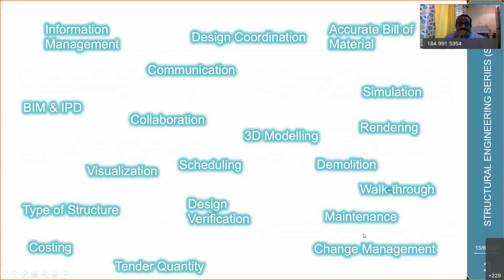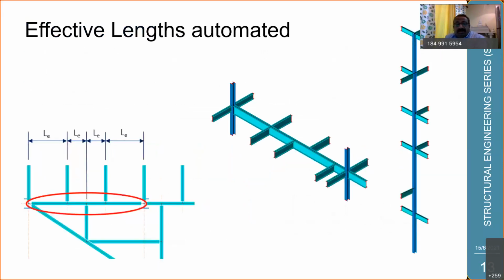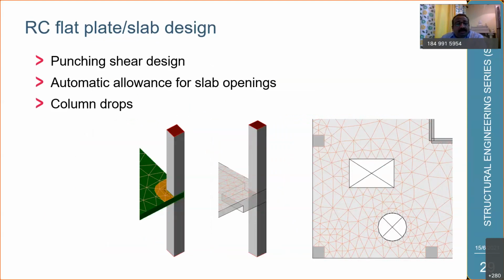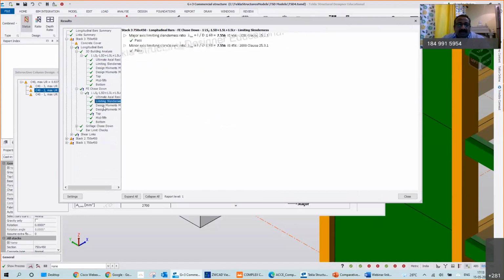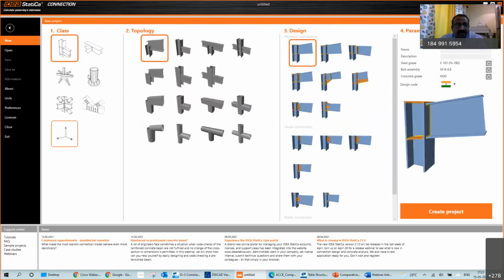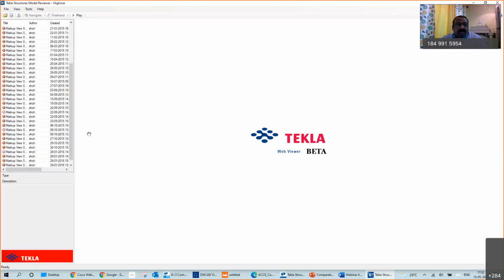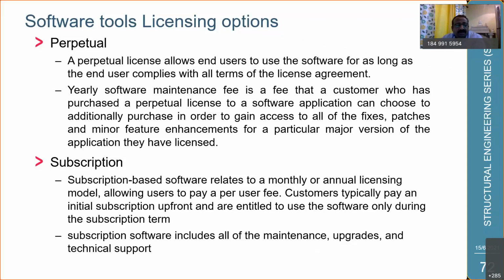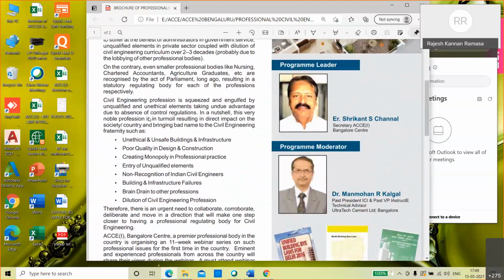SESSION 11 STRUCTURAL ENGINEERING SERIES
Topic: Comparative Study of Design Software Tools
• Today’s topic is on a “ Comparative Study of Design Software Tools”. Nowadays we have a very wide choice of structural engineering software’s available. However it is difficult for engineers to make a decision regarding which software tool would be the best fit for their practice or for a particular project.
• Industry is moving towards automation and there are many benefits seen by using software tools such as improved turnaround in bidding, engineering, manufacturing and execution.
• Today’s topic will shed light on the latest development and benefits of these design software tools.

Presenter details
Chandra Shekar is the Co – Founder of TurnBIM Engineering Services, which provides BIM Services to domestic and international projects and customers. He has over twenty years of expertise in Building Information Modelling BIM, Integrated Project delivery IPD process, Construction automation workflow implementation in AEC and EPC industries. He has previously worked in international locations and has an understanding of various standards of practices globally.
The idea of being an entrepreneur came to his mind during the Pandemic of COVID. It took a lot of courage and determination to leave behind a stable job of almost thirteen years in Trimble Tekla to become a start-up entrepreneur.
His academic background includes Master of Technology in Structural Engineering, Bachelors and Diploma in Civil Engineering. He is a member of prominent technical institutions which include Indian Institution of Engineers, Indian Institution of Bridge Engineers, Indian Association of Structural Engineers, he is also certified Professional Engineer from IEI.
He has been a Panel member for the preparation of Precast Handbook by Indian Concrete Institute ICI and has drafted a chapter on “IT in Precast Construction”
He has presented Technical papers related to Information Technology in Construction, Building Information Modelling BIM in various national and international discussion forums.
He has also presented his Structural Engineering Master’s Thesis paper during the “7th International Congress Concrete: Construction’s Sustainable option” in Dundee, Scotland.